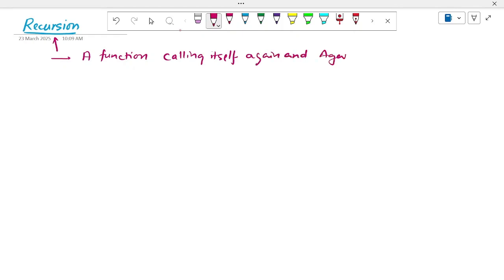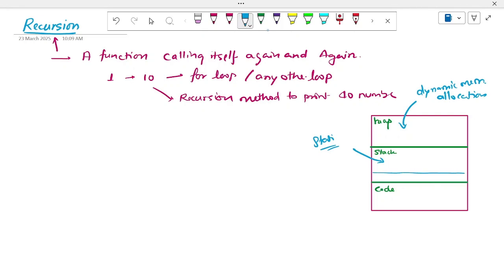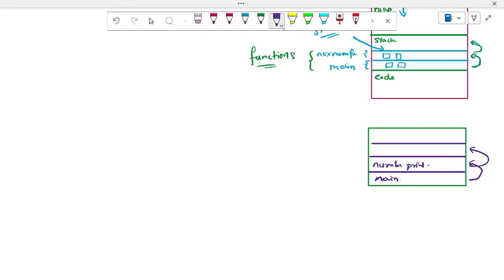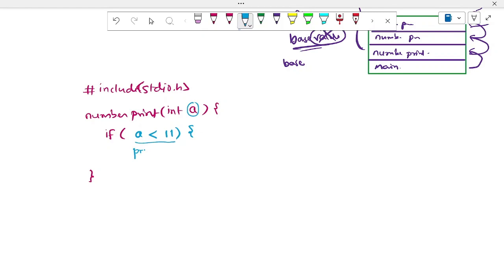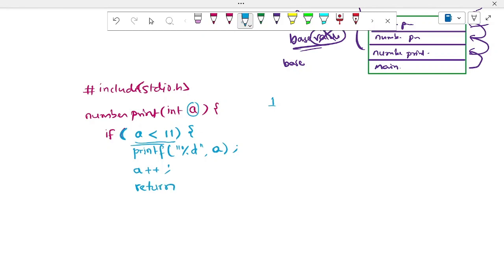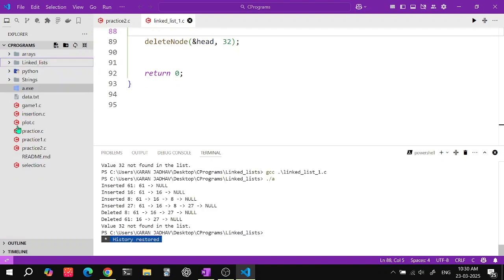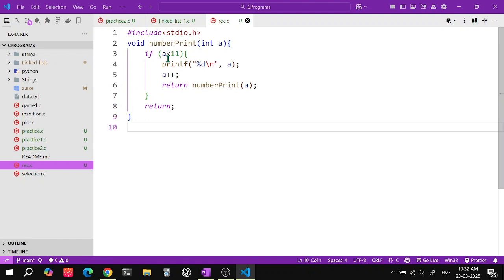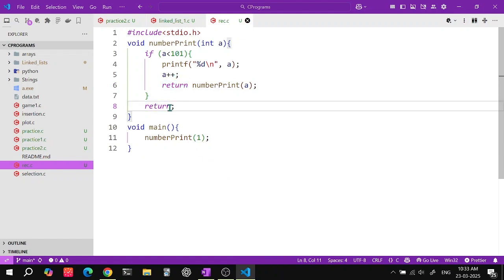Recursion Explained Simply 🔁 | Data Structures Made Easy with Real Examples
🚀 In this video, we break down the concept of Recursion in the simplest way possible! Whether you're a beginner or brushing up your basics, this is the perfect place to start.

How recursion works step by step

Real-life analogies

Recursive functions in C

When to use recursion (vs loops)

📌 Examples Covered:

N numbers

💡 BONUS: Key recursion tips for coding interviews and exams!

🎥 Created by Karan Jadhav | Computer Science Educator